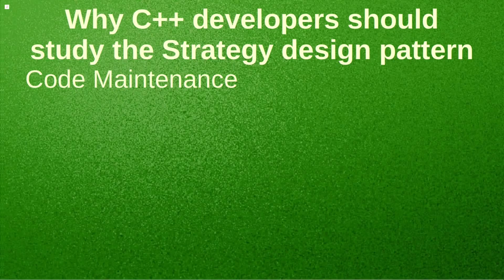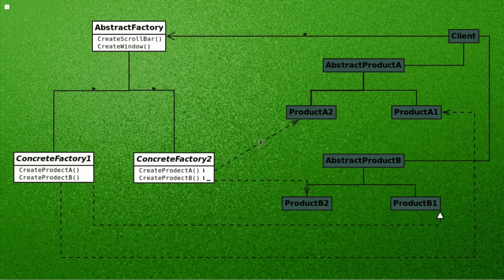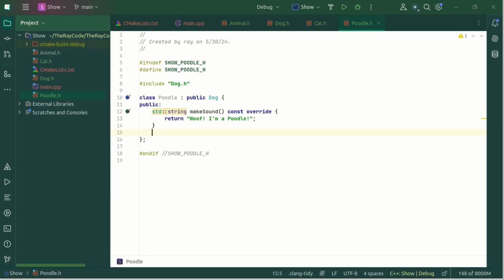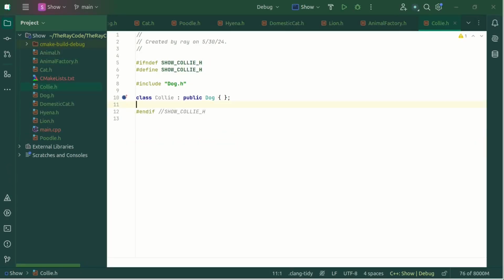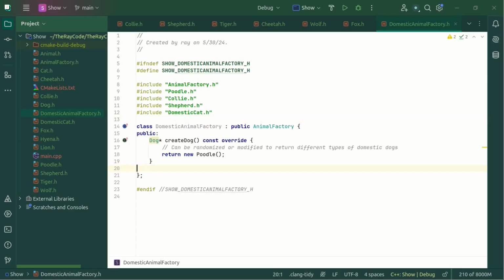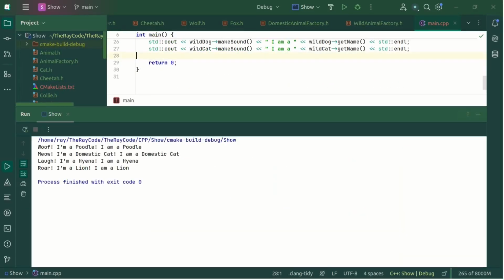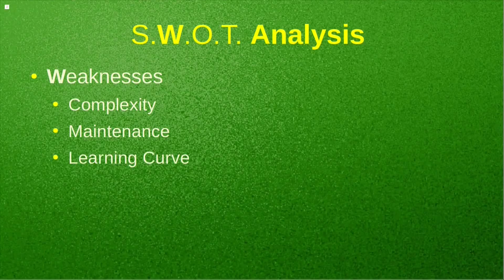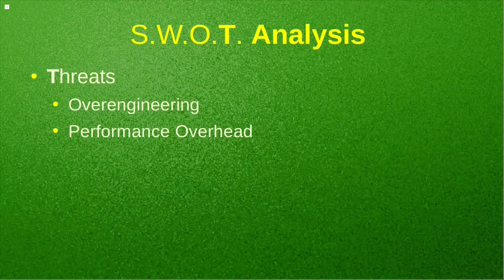C++ Creational Abstract Factory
The Abstract Factory Design Pattern is a creational design pattern that provides an interface for creating families of related or dependent objects without specifying their concrete classes. In other words, it abstracts the process of creating objects by encapsulating the creation logic into separate factory objects. These factory objects are responsible for creating objects that belong to a common theme or family.

0:44 Why?
2:07 UML
2:47 Code
8:22 S.W.O.T.